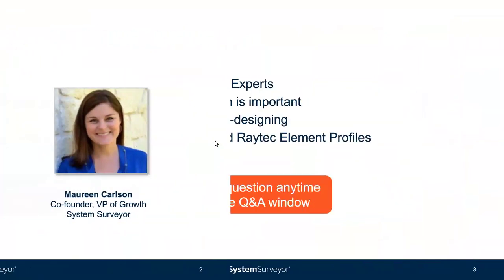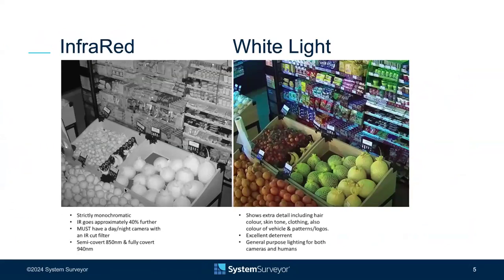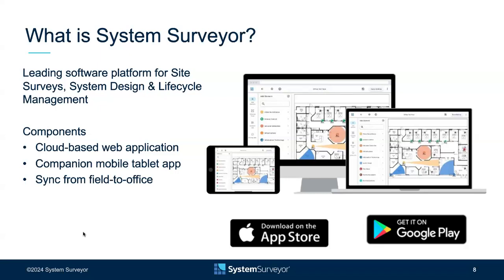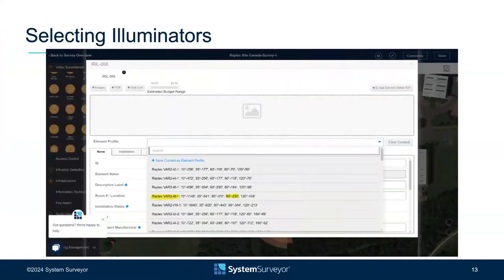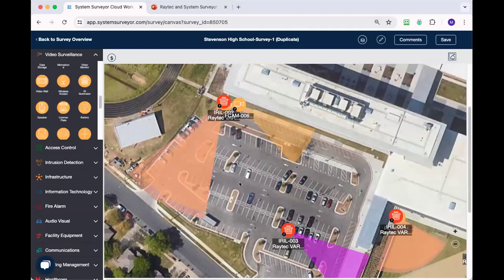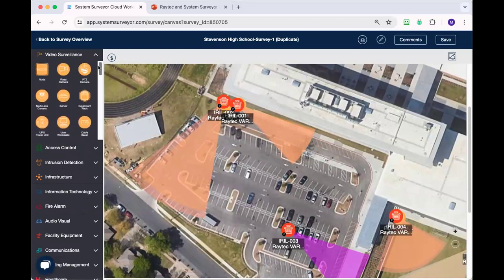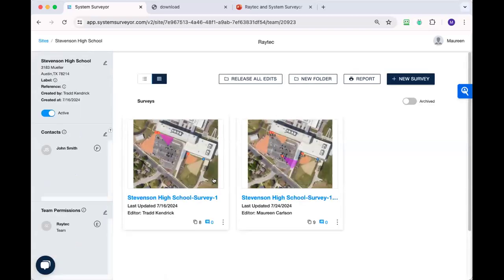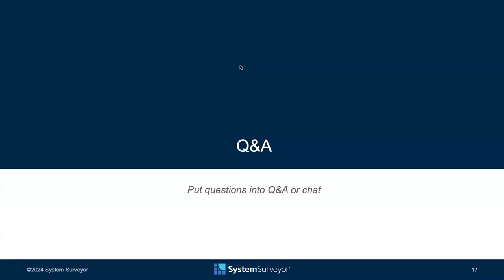How to Design Security Systems with Raytec Devices in System Surveyor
Learn how to design with Raytec and System Surveyor.

Watch this recorded webinar to learn real-life tips and tricks for designing, planning, and managing a complete physical security system with System Surveyor and Raytec, the LED Lighting Expert. You'll learn why collaborative system design is important and best practices for co-designing using Raytec.

System Surveyor is an innovative, cloud-based platform built to simplify and streamline the design, planning, and lifecycle management of technology systems. It is widely used by professionals in industries such as physical security, audiovisual (AV), IT, smart building automation, and facility management. By providing an intuitive interface and powerful collaboration tools, System Surveyor transforms traditionally complex, manual workflows into efficient, digital processes.

At the heart of the platform is a drag-and-drop system design tool that allows users to visually lay out systems directly on floor plans or maps. Users can place devices such as cameras, sensors, access control systems, and AV components with ease, specifying product types, configurations, and locations. Whether working on a single site or managing multiple campuses, the tool ensures accuracy, clarity, and professionalism in every system design.

System Surveyor’s cloud-based architecture supports real-time collaboration across teams. Stakeholders—from sales engineers to project managers and technicians—can contribute to or review designs from anywhere, ensuring alignment from the earliest planning stages through to installation and maintenance. The platform also supports mobile use, enabling field teams to gather data, perform site surveys, and make updates on the go.

Another key feature is the integration of manufacturer catalogs, which enables users to design with real-world products rather than generic icons. This improves design accuracy and streamlines procurement and implementation.

In addition to planning, System Surveyor serves as a living digital record of deployed systems. Users can track assets, document changes, and manage lifecycle details, all from a centralized interface. The result is improved operational efficiency, reduced errors, and a more professional customer experience.

System Surveyor is not just a design tool—it’s a comprehensive platform for smarter, faster, and more collaborative system deployment and management.